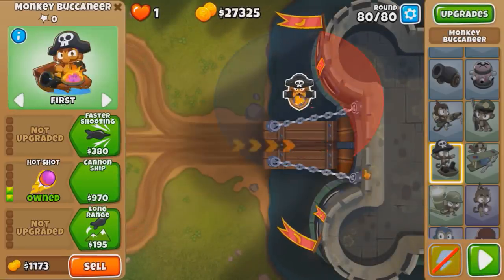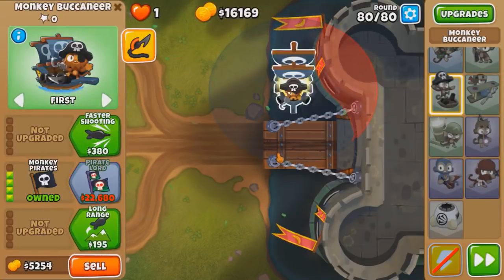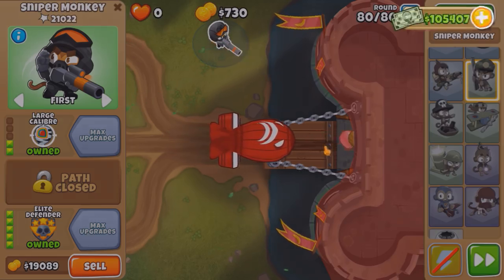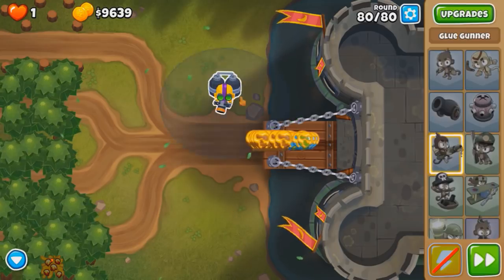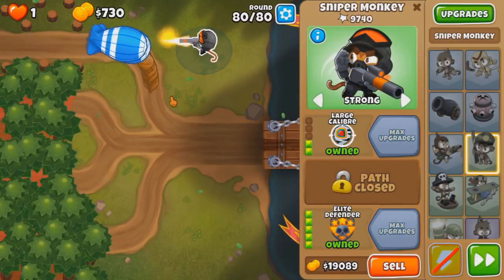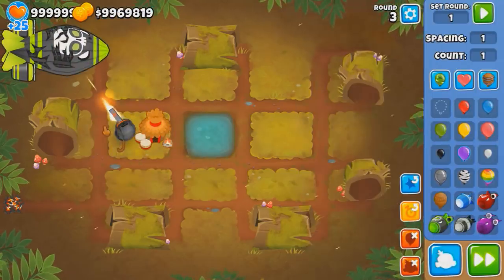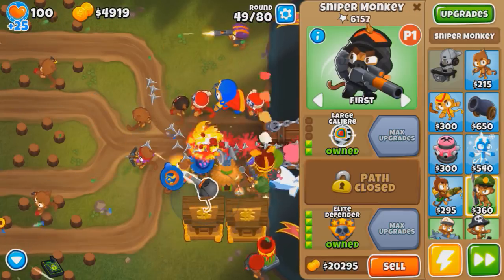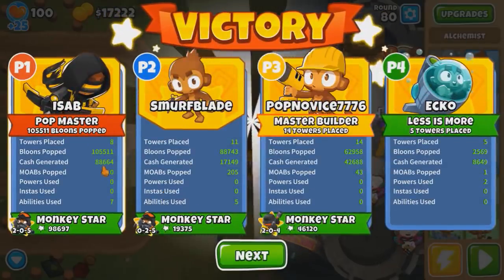The Only Map Where Snipers Get A Ridiculous Buff! (Bloons TD 6)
The Only Map Where Snipers Get A Ridiculous Buff! BTD6 / Bloons TD 6 - there's a now neat little known fact about a certain sniper upgrade on the dark castle map, and it can allow you to not just beat this challenge but make the map in general a hell of a lot easier mid to late game!